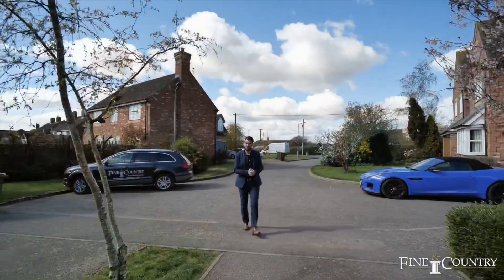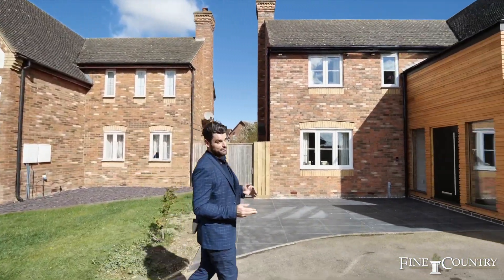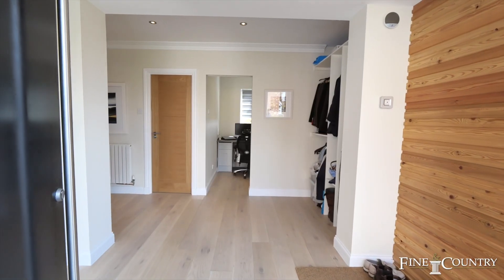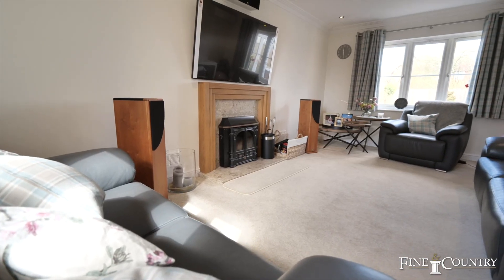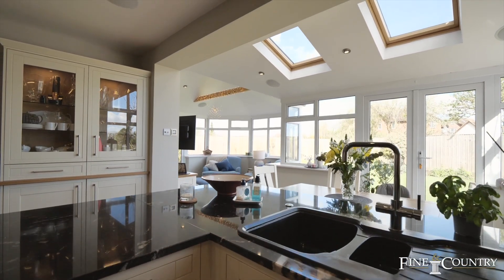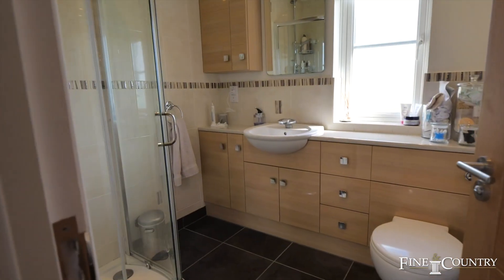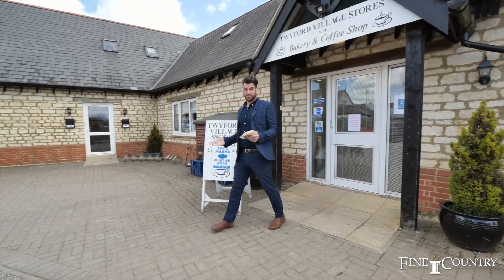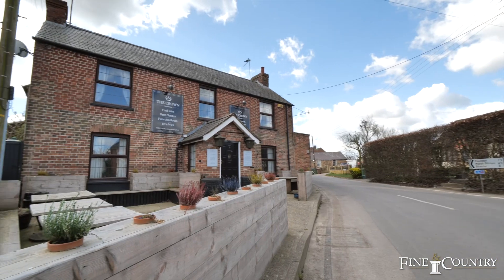New listing Charndon, Damion Merry Fine and Country Oxford luxury estate agent.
Hi this is Damion from Fine and Country Oxford and today you join me in Charndon just ten minutes form Bicester and I'm delighted to present to you this beautiful 2550 square foot, 5 bedroom family home that has been completely transformed over the past few years and no expense has been spared. This property also has the added benefit of amazing views of the Oxfordshire countryside. Follow me and lets take a tour of this stunning property.

Number 3 Barclay Close has everything you could need for a family home, theres a double garage, parking for 5 vehicles, a beautiful entry hall which leads you into this completely refurbished to a very high specification home. There is underfloor heating throughout, a home office which has the added benefit of optical fibre, super fast internet. A separate dining room with seating for 8 and a lovely family room on the ground floor, one of my favourite rooms in the house is this covered conservatory which has an insulated roof and underfloor heating, which creates this stunning open plan family kitchen dining area with additional living space, this space is perfect for unwinding and watching the children play in the garden.

There are 5 bedrooms on the first floor of the property, 2 with en suites and an additional family bathroom, again no expense has been spared on this floor and you'll find underfloor heating, electric skylight windows with rain sensors and an air conditioning unit for the warmer evenings.

One of my other favourite parts of this home is of course, the garden, where we have this new deck with recessed lighting which has the beautiful wicker furniture and you are absolutely spoiled with these views of the rolling Oxfordshire countryside.

There is a great sense of community here with a children's park and outside track and gym and also the local community hall..and all the local schools and shops are located within ten minutes from the home and you have access to Bicester, Milton Keynes and Aylesbury train stations.